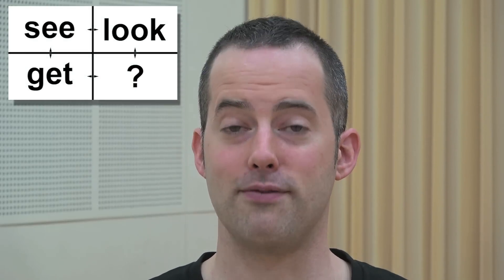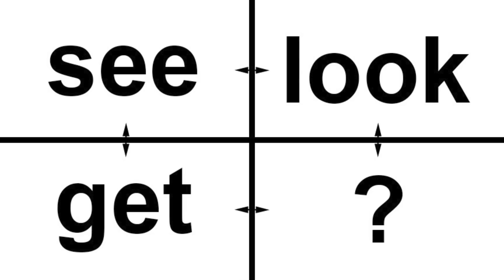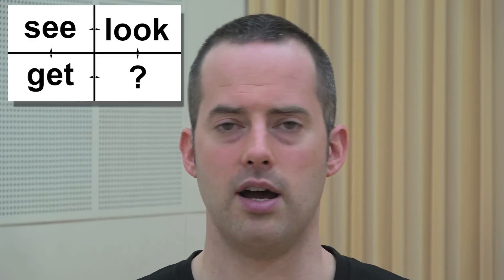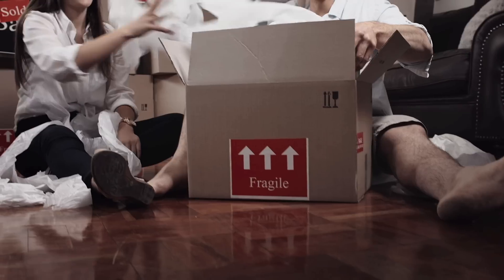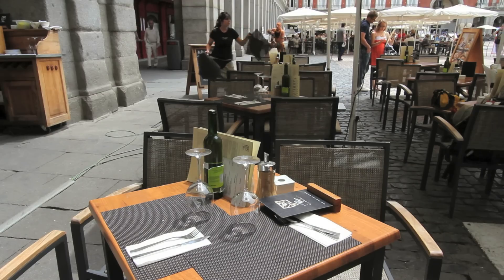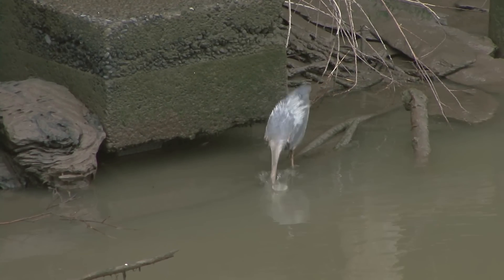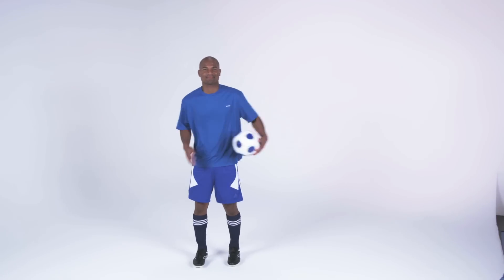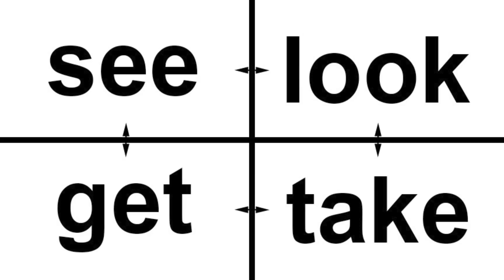Can You Solve This Advanced English Fluency Puzzle?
In this video, you'll learn the REAL meaning of one of the most common verbs in English so you can use it confidently and automatically when speaking, and become a fluent English speaker more quickly. :)

Take your free quiz and solve your biggest fluency frustration